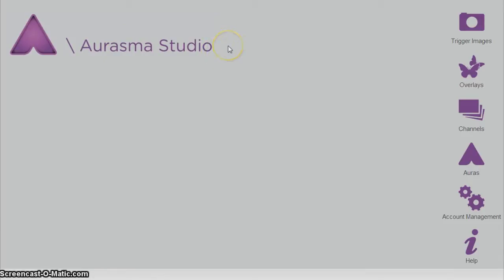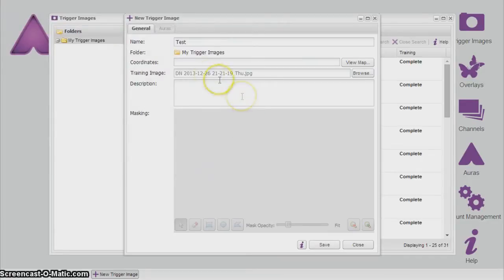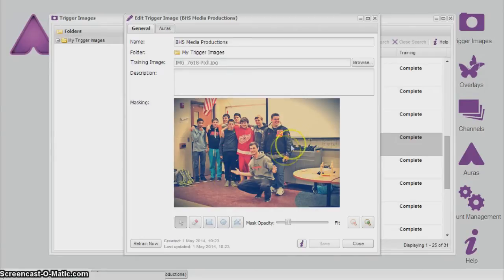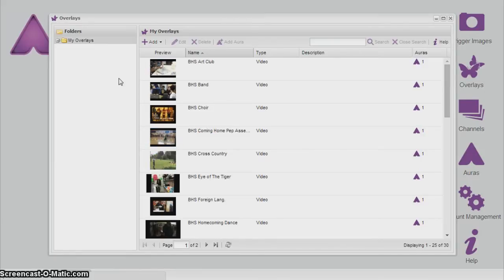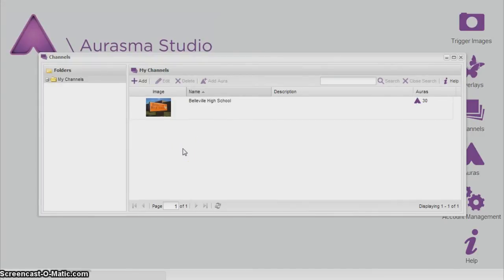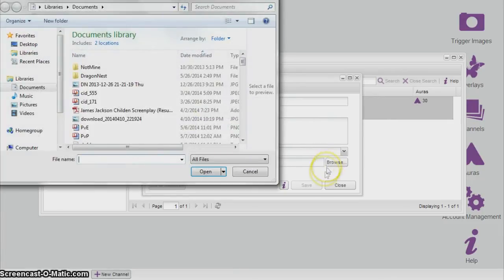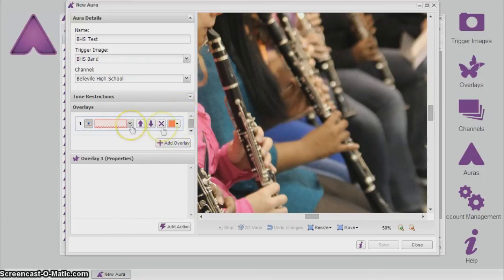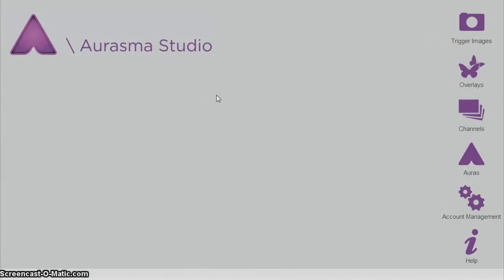Yearbook Tutorial: Aurasma Basics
Assignment- Create a Test Aura
1. Take a sample picture (One you can find anytime (Download It))
    ex: A picture of a rabbit from Google Images

2. Set your downloaded Picture as the Trigger Image

3. Find/ Record a Short clip of something and Upload it to the Overlay section on Aurasma [If you are downloading a video I recommend using

4. Create a Test Channel for your Assignment

5. Go onto the Aurasma App and Follow your Test Channel

6. View your Test Aura

Narrated by: James Jackson